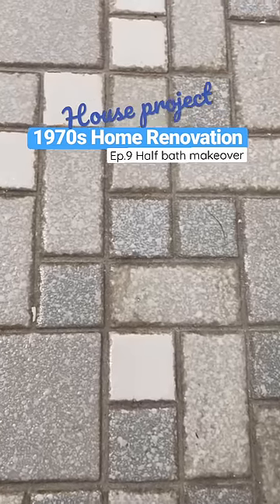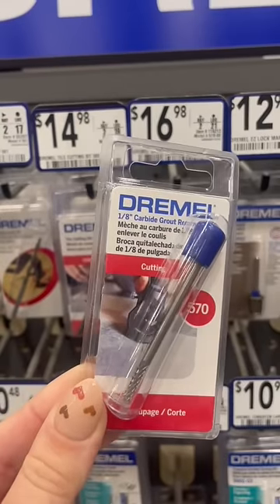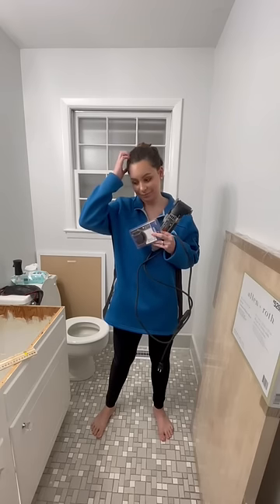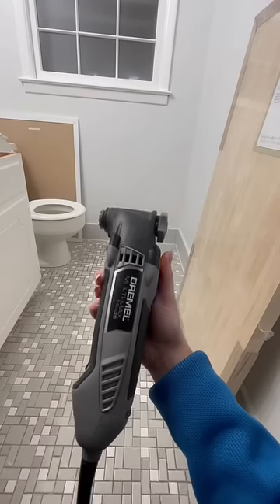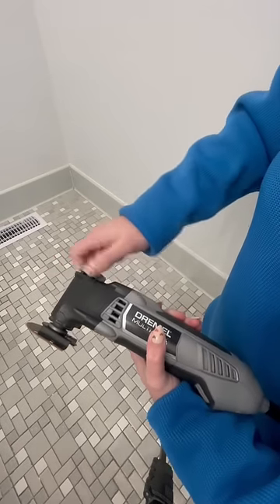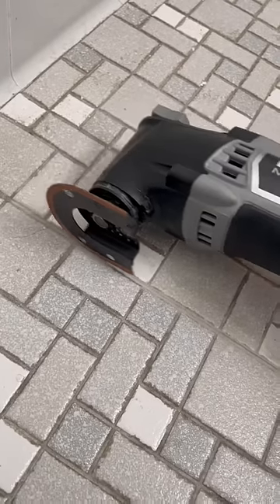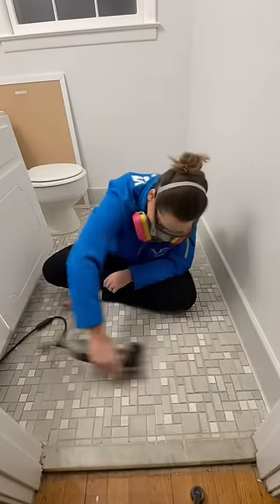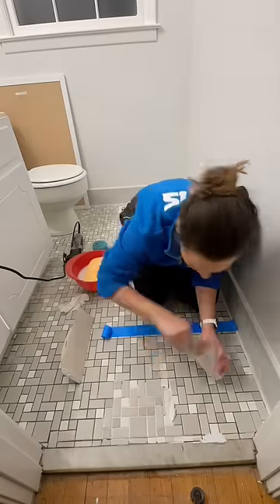Ep 9: $500 Half bath makeover | Restoring old ceramic floors! | House Project 1970s Home Renovation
Episode 9 $500 half bath makeover. On todays House project series: restoring old floors, using dremel multi max tool with grout removal attachment to remove grout, cleaning ceramic floors, and grouting floor with white grout. Renovating our home 1 DIY project at a time.

DIY Renovations
Renovation series
House Project
House renovation
Bathroom remodel
Renovating bathroom
Half bath makeover
Affordable makeover
Bathroom renovation on a budget
Budget friendly makeover
Affordable renovations
Restoring old floors
floor restore
cleaning grout
grout tools
grout removal tools
Dremel multi max
tools to remove grout
white grout
cleaning ceramic floors
dirty floor